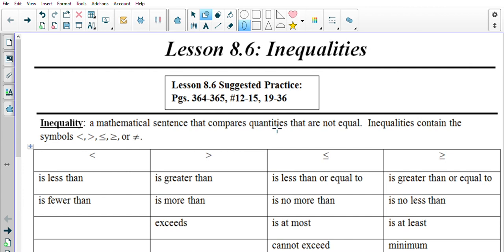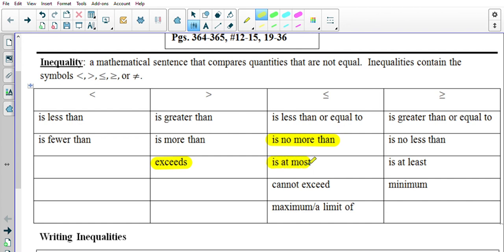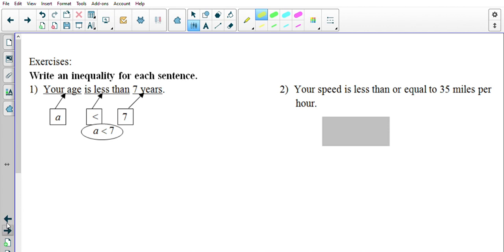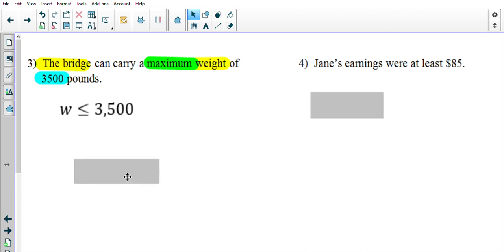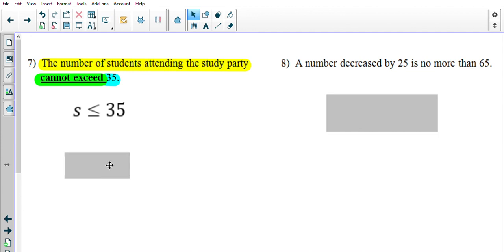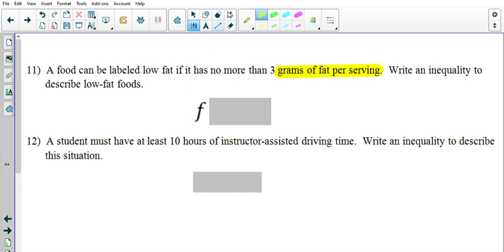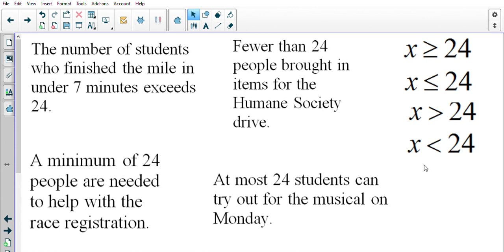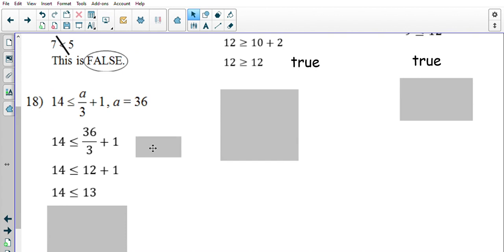Pre-Algebra Lesson 8.6, #1-18